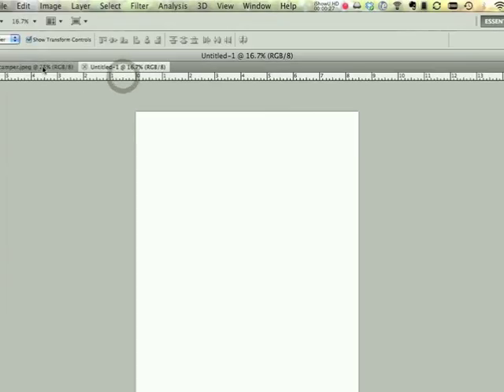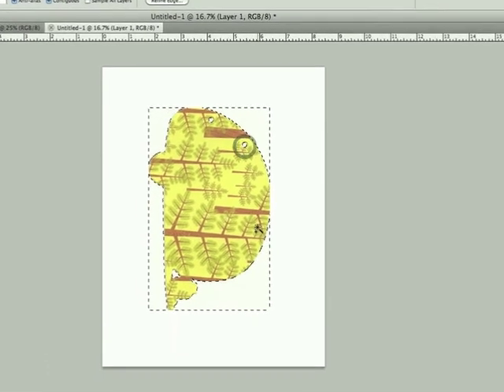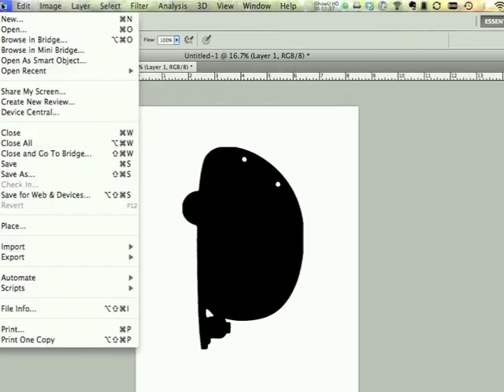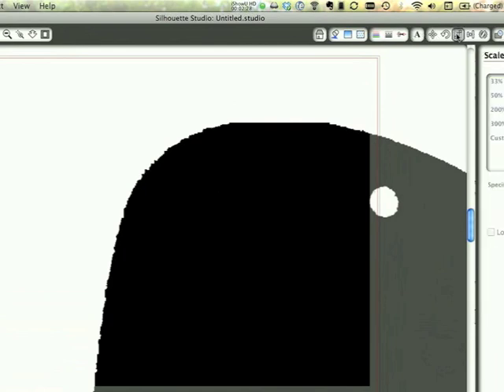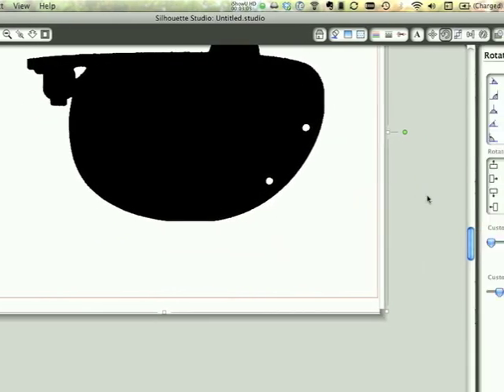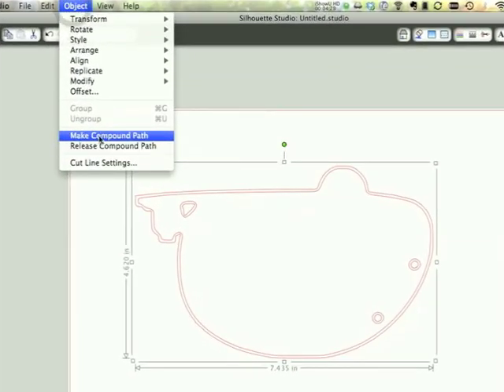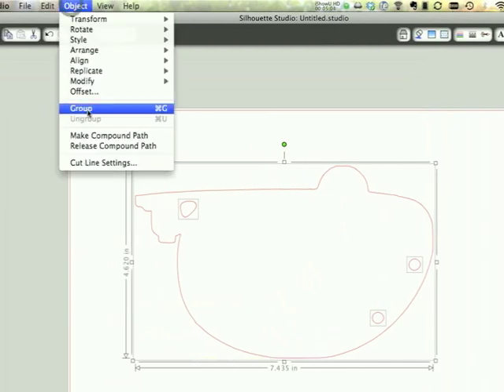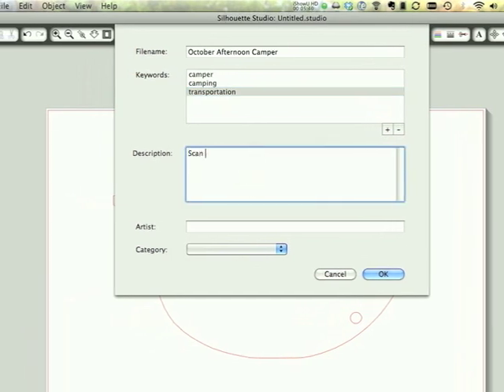Scanning into the Silhouette Machine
How to take a scanned image and convert it to a cutting file for your Silhouette Cutting Machine